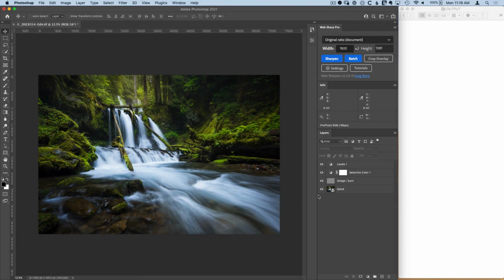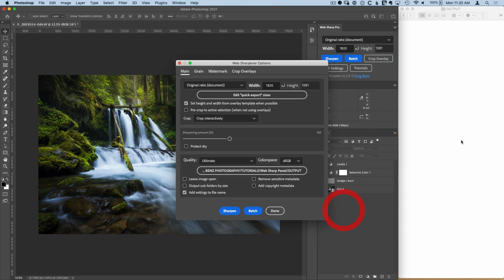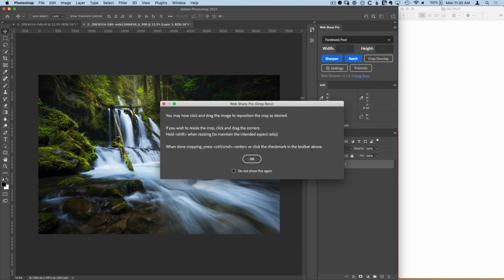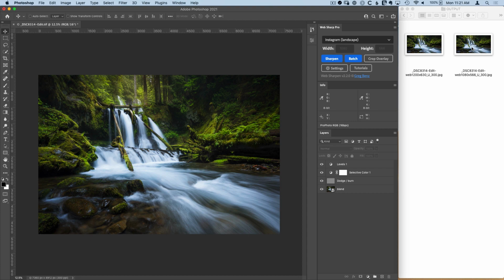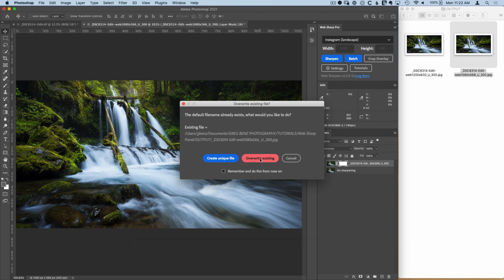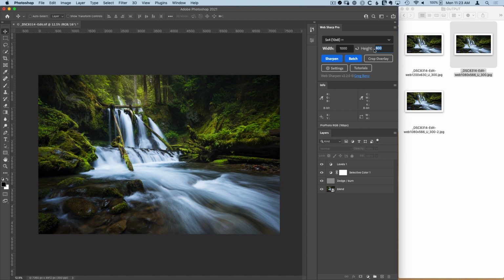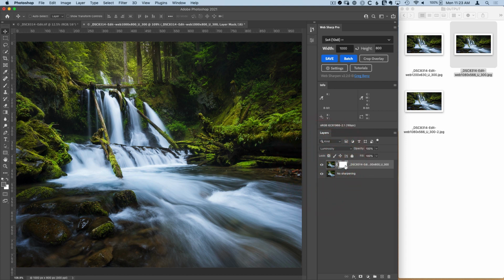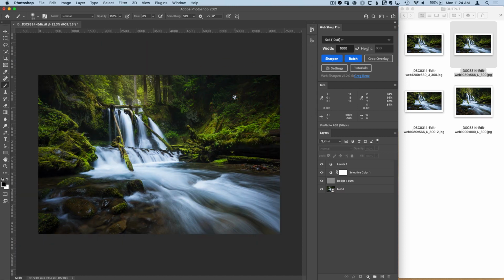Web Sharp Pro: Quick Export - OLD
The Web Sharp Pro extension panel for Photoshop is designed to convert your full resolution images into gorgeous versions designed to share on social media, email, and your website. In this video, you'll learn how to use the "Quick Export" options to get quick and easy results.